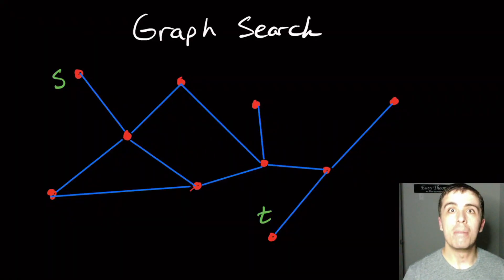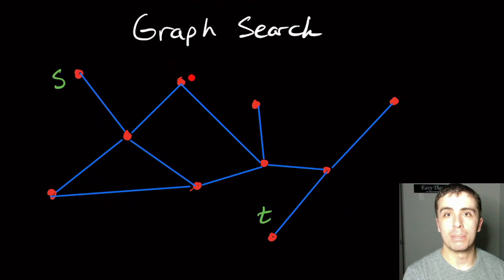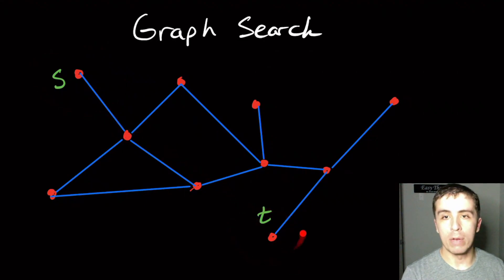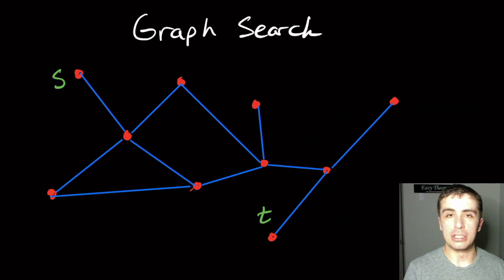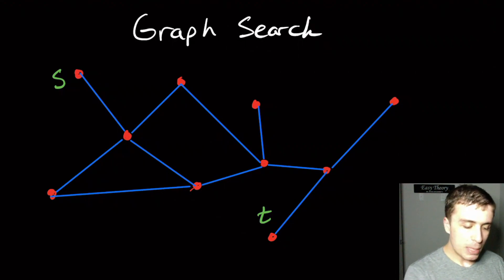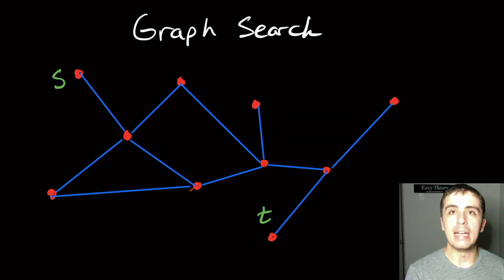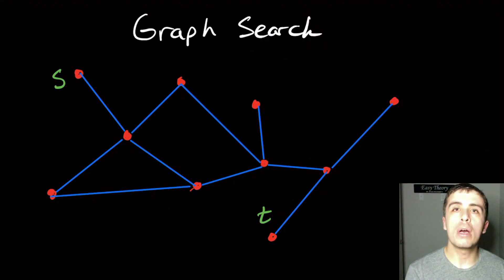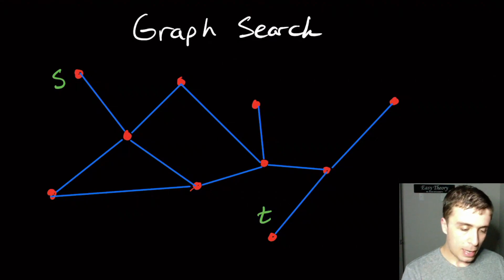Breadth-First Search in a Graph, what is it? - Easy Theory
Here we give a tutorial on breadth-first search, which is a graph traversal algorithm to get from one vertex s to another vertex t. The idea is to examine vertices from s in "onion layer" order - start with the ones 1 edge away, then all the ones 2 edges away, etc. until you can find t, or determine that t is not reachable from s. The key is to never consider a vertex that has already been seen before.